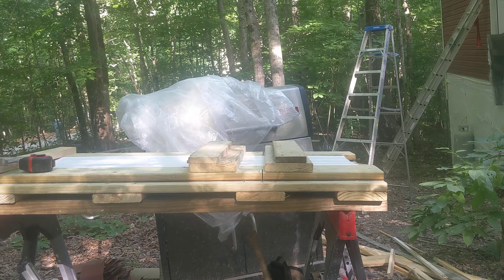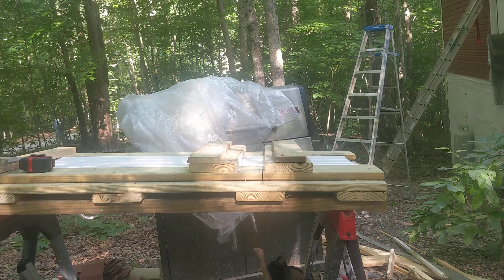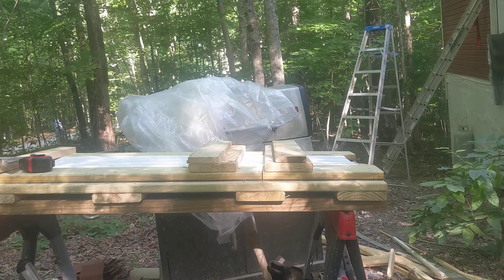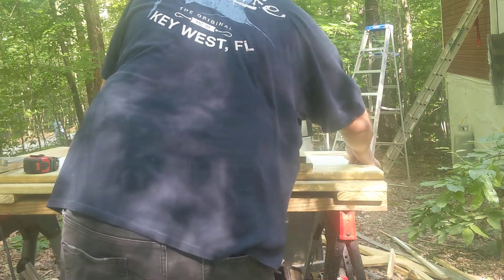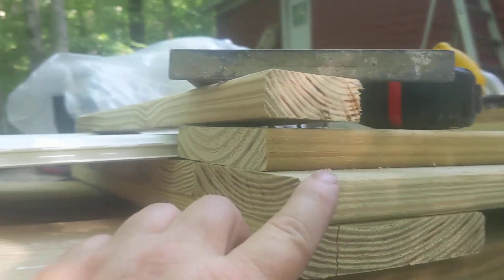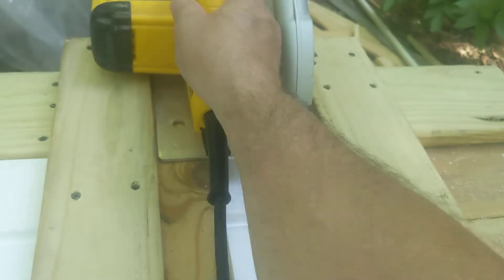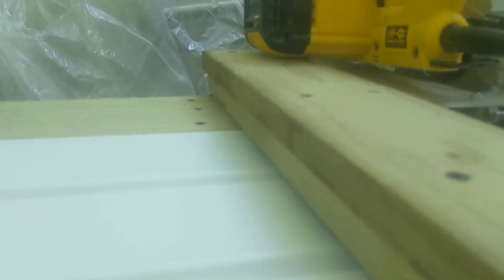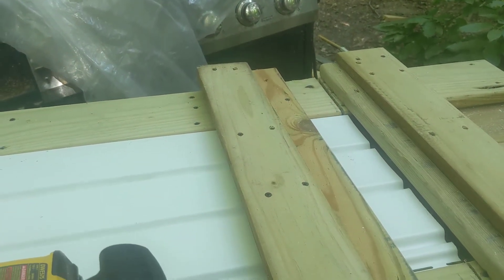DIY soffit and siding jig